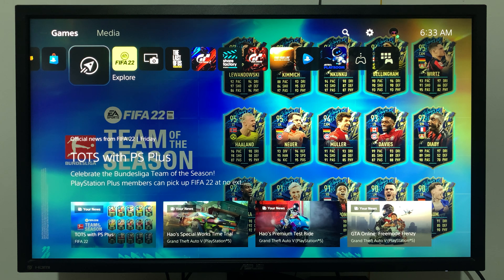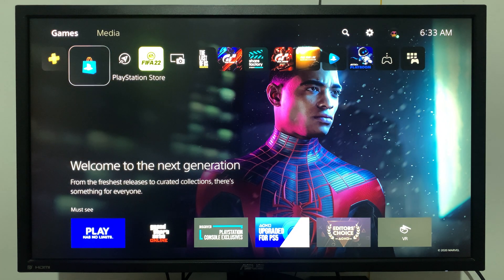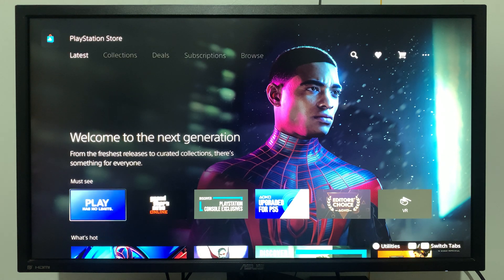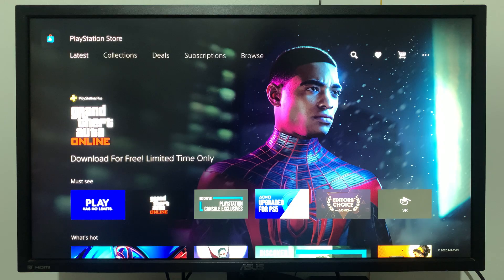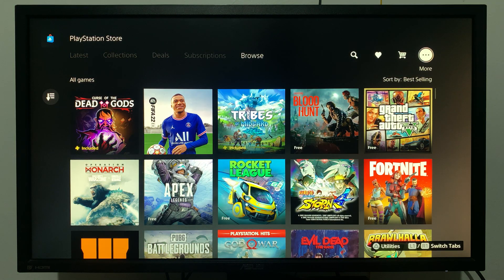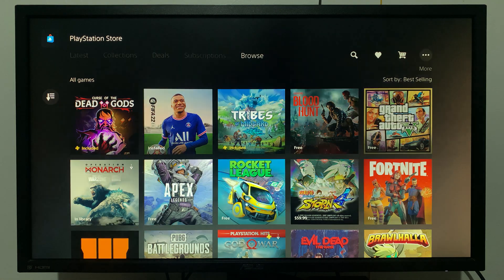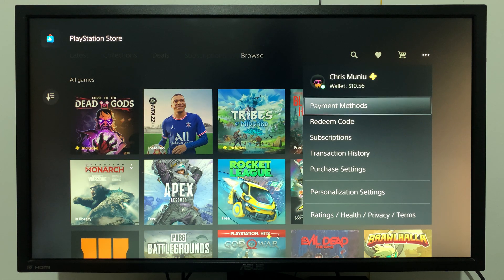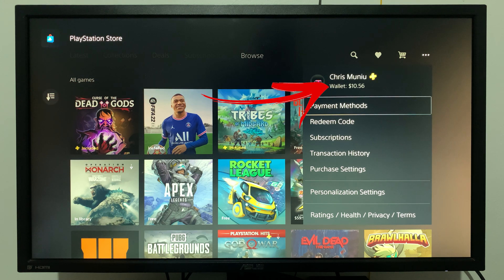PS5: How To Check Your PSN Wallet Balance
Learn how to check your PSN wallet balance on the PS5. This can be done from the PS5 easily in a few steps.

How To Check Your PSN Wallet Balance on PS5:
From the home screen, flick left to PlayStation Store
Select the menu on the far right side
See your wallet balance below your PSN Name

Cell Phone Tripod Adapter